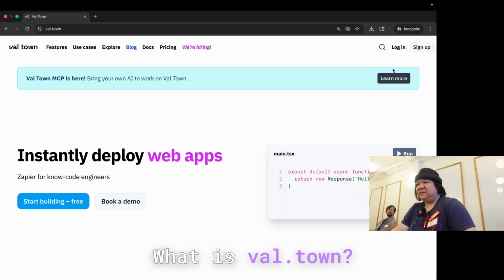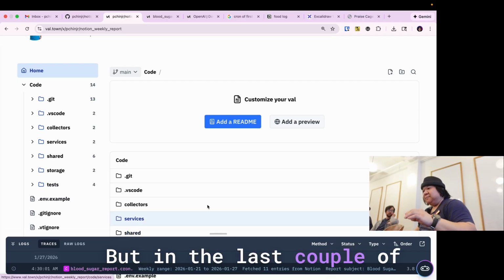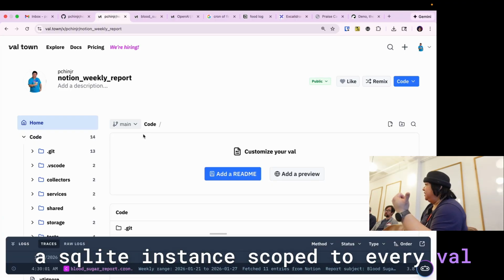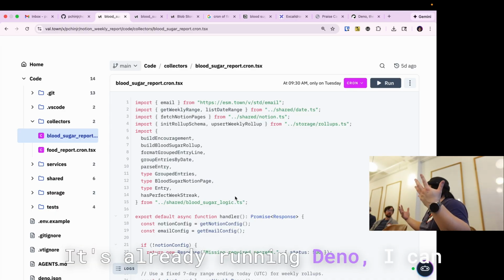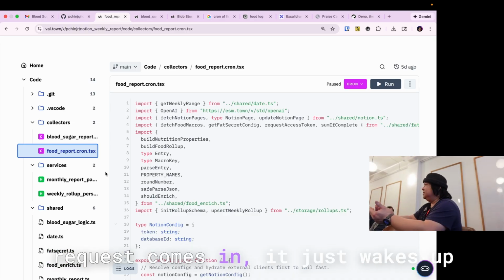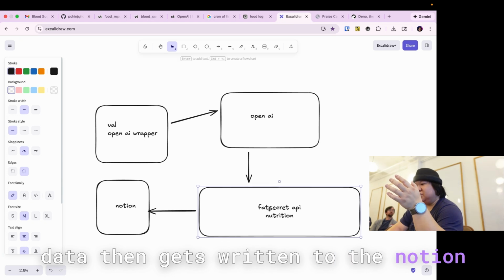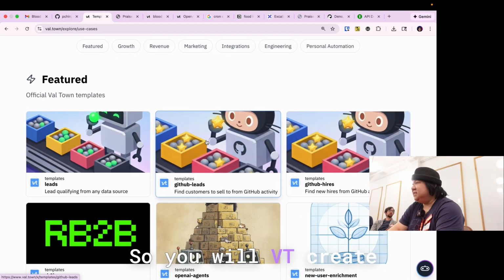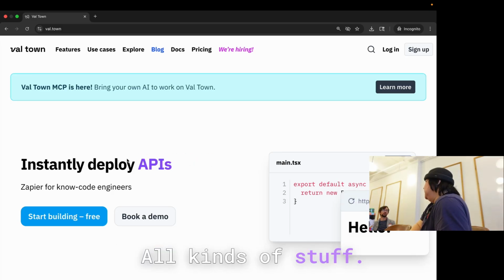Norfolkjs January 2026 Meeting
To kick off 2026, we got a snacks provided by HRDevFest 2026, get your tickets for the best local's only general developer conference.
Norfolkjs is THE JavaScript user group for all who want to learn web development at every skill level.
This month we have a walkthrough of val.town, a nice place for JavaScript.
Truly, Thanks 🖖